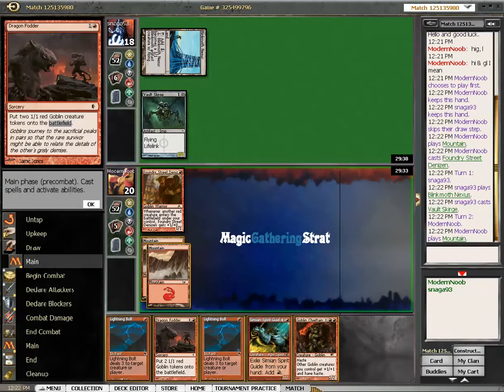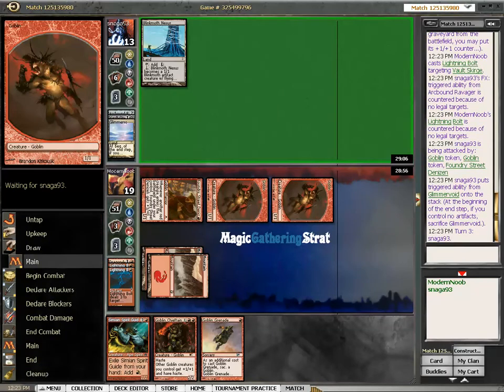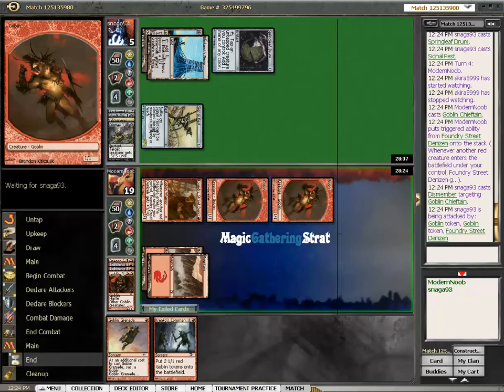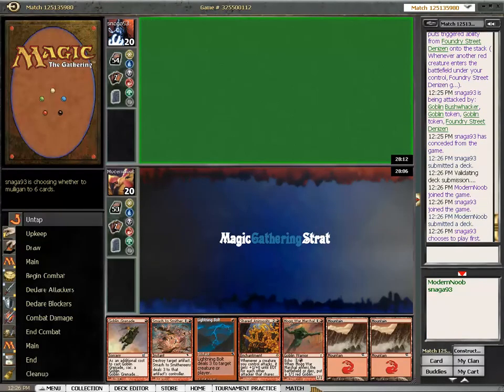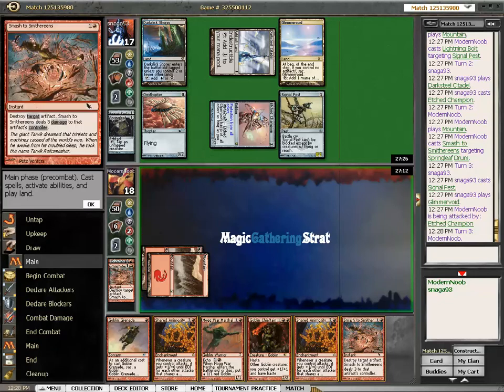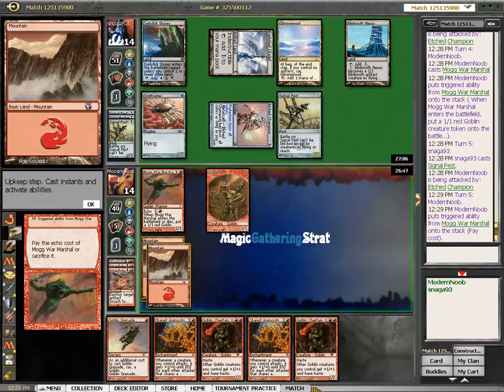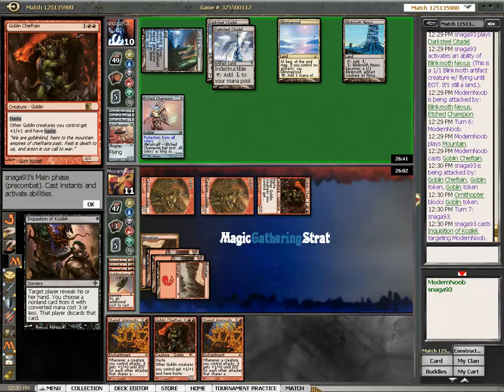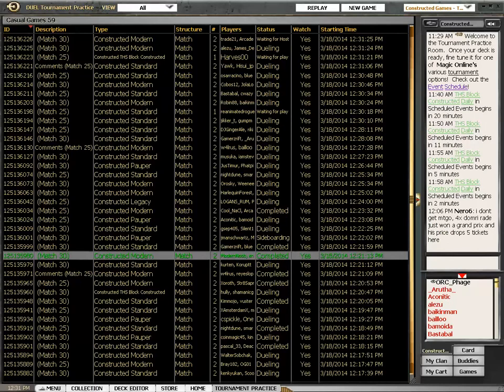Modern Noob Goblins vs Affinity 2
The Modern Noob plays Goblins.

THE MODERN NOOB
The Modern Noob is a series of videos and articles on this channel, puremtgo.com and mtgostrat.com detailing Dan's quest for a deck to play before the 2014 Modern PTQ season starts.

WARNING! There is no expert level Modern strategy insight to learn here. This is a video by the Modern Noob for other people interested in learning more about Modern and maybe better players interested in teaching about Modern.

When you comment on a mistake in game, please state the minute and second the mistake happened to make replying easier. For example: "At 9:32 you should have bolted the Lord of Atlantis"

This is a deep study of the Time Walk deck by Magic writer Procrastination

OTHER MODERN CONTENT ON MAGICGATHERINGSTRAT

Follow Dan's quest to find a Modern deck for the Dailies in The Modern Noob series

Here is a PRE where Dan played Hartford Red, a different take on Burn

Show your support for our bot: "mtgostrat" on Magic Online - currently buying Rares and Mythics Want more videos in more formats? Support our efforts by becoming a patron today